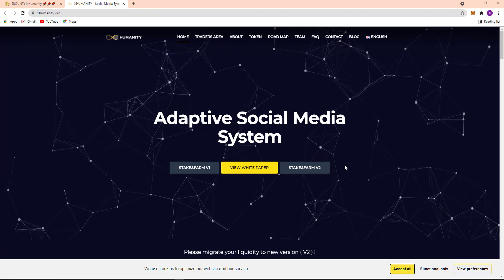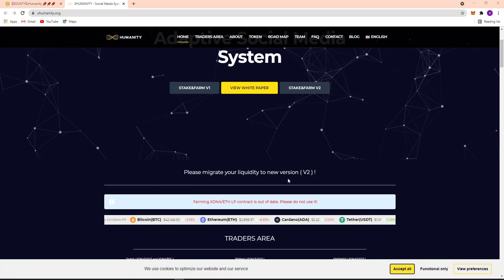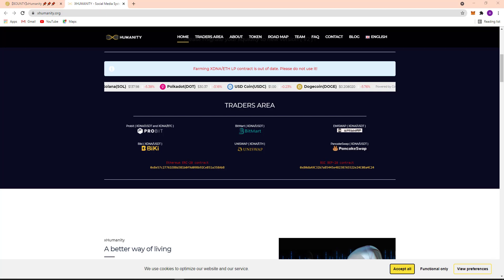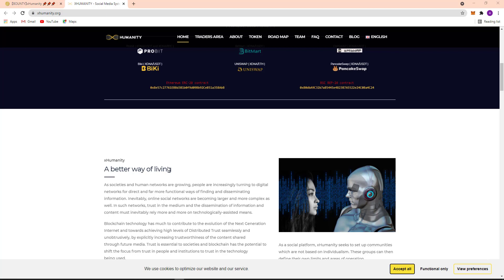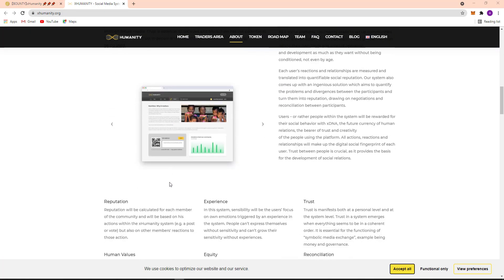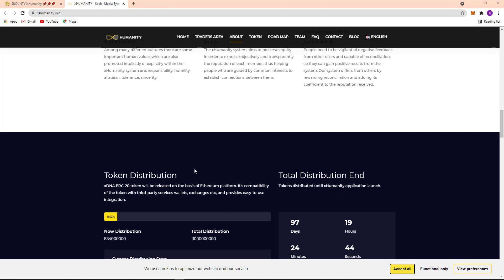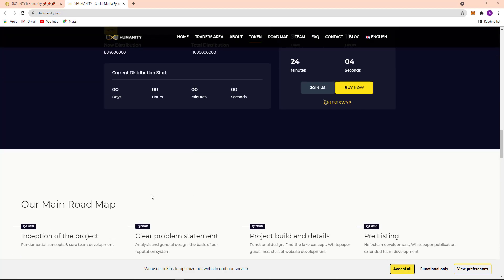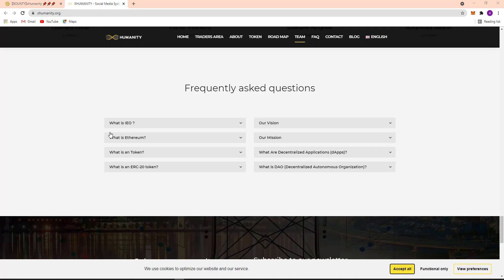xHumanity: A better way of living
Blockchain technology has much to contribute to the evolution of the Next Generation Internet and towards achieving high levels of Distributed Trust seamlessly and unobtrusively, by explicitly increasing trustworthiness of the content shared through future media. Trust is essential to societies and blockchain has the potential to shift the focus from trust in people and institutions to trust in the technology being used.

Author:
Forum Username: DimondDay
Telegram Username: @DimondDay
Bep-20 Wallet Address: 0xfc6D1065a27a79a05d8F07ba532D7291537CDb63